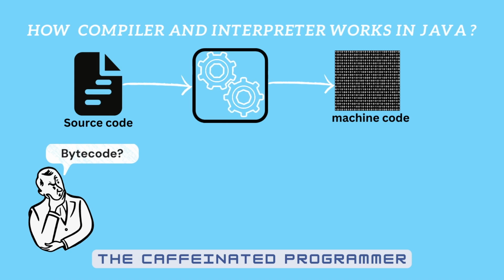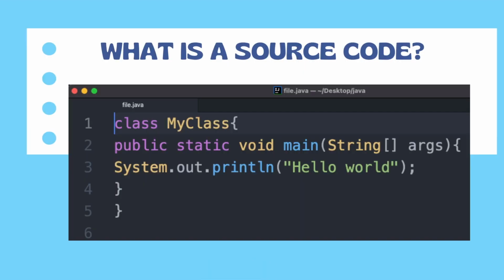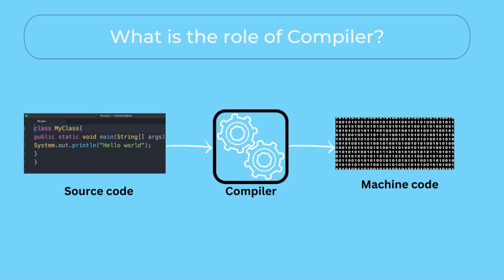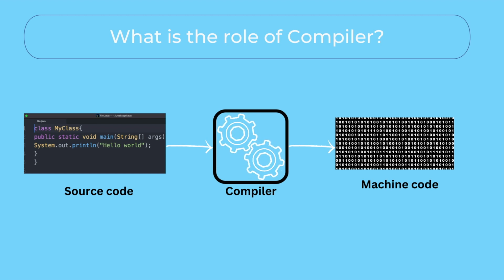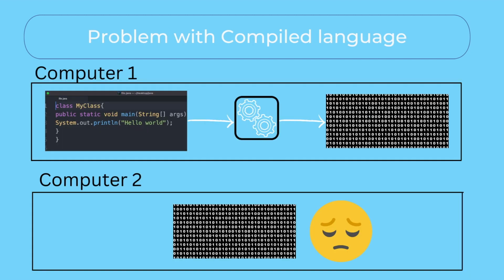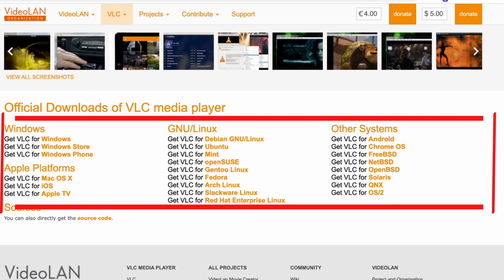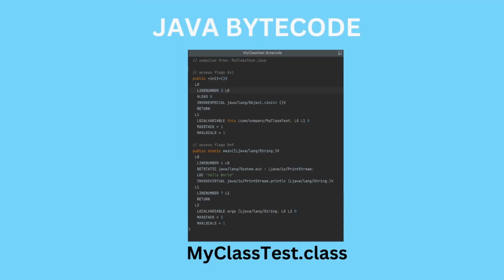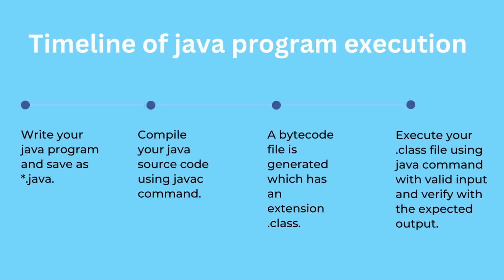Java Bytecode: Understanding Why Java is Both Compiled and Interpreted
This Java tutorial for beginners will teach you Java Programming from basic to advance. In this video,we will discuss about source code and machine codeand then we will dive into the world of Java bytecode and explain why Java is both compiled and interpreted, solving problems of compiled languages like c or c++. We will also explore the benefits of this unique approach and how it contributes to the efficiency of the Java programming language, that it can be shared and executed with other systems and executed on the other systems. we will look at how the bytecode generated by java virtual machine exactly looks like and what is .java and .class files respectively which are generated using javac and java command. Optimize your Java skills by understanding the inner workings of bytecode and how it affects the performance of your code. Don't miss out on this informative video.

00:00 Introduction
00:02 Agenda
00:27 What is a source code?
00:57 What is machine code?
01:25 What is compiler?
02:21 Problem with the compiled language
03:14 How java virtual machine code is generated?
03:30 Bytecode
03:44 Write once run anywhere
04:13 Timeline of java program execution
04:42 End

this course is for complete beginners who want to learn java programming language or want to start their career in development.
It is most used technology in IT.

java training
java course